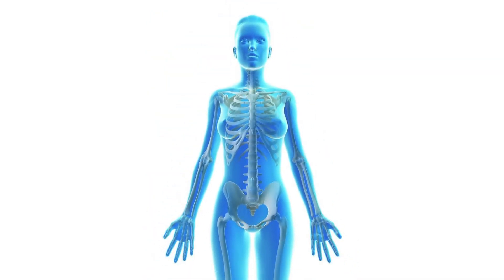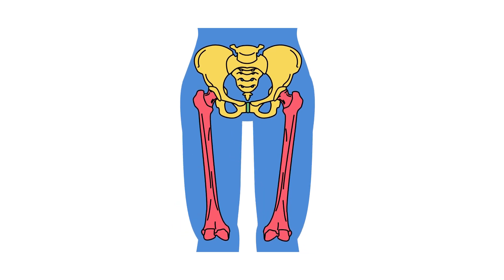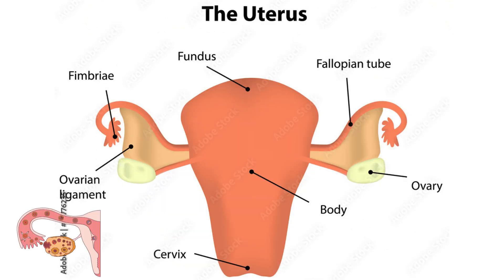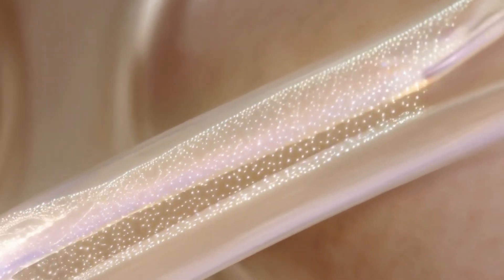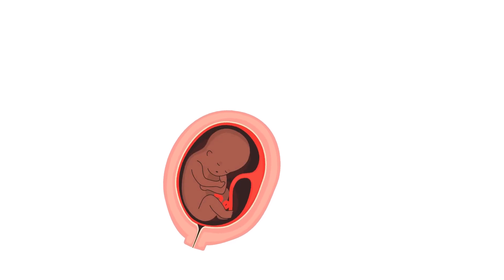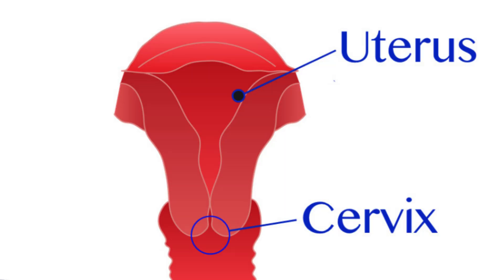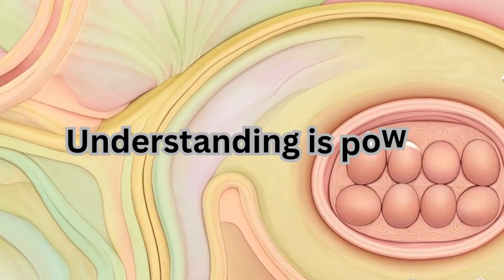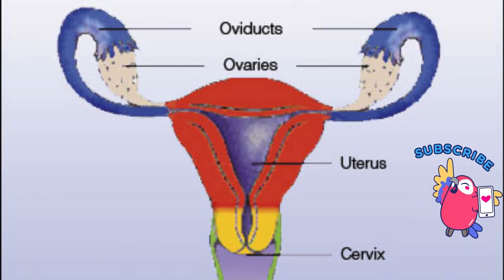Understanding the Female Reproductive System | Simple & Clear Explanation for Beginners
Welcome to Her Body Explained — your go-to channel for simple and empowering women’s health education.

In today’s video, we break down the female reproductive system in a clear and easy-to-understand way. Whether you're a student, curious learner, or someone trying to understand their own body better — this beginner-friendly guide is for you.

✅ What you'll learn in this video:

The main reproductive organs: ovaries, fallopian tubes, uterus, cervix, and vagina

How each part functions

Why understanding this system is important for women’s health

We use simple visuals and voice-over explanations to help you feel confident and informed. 💡